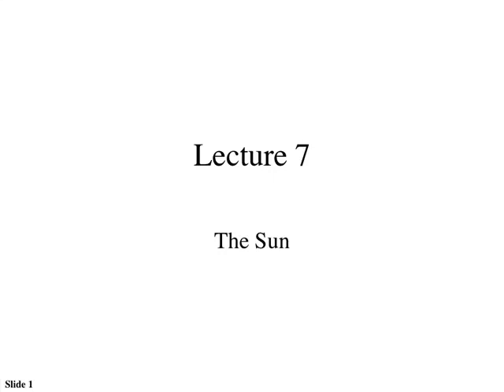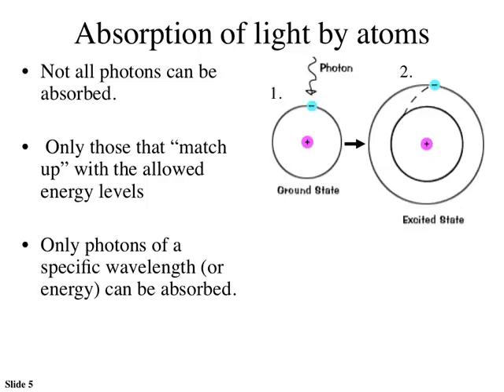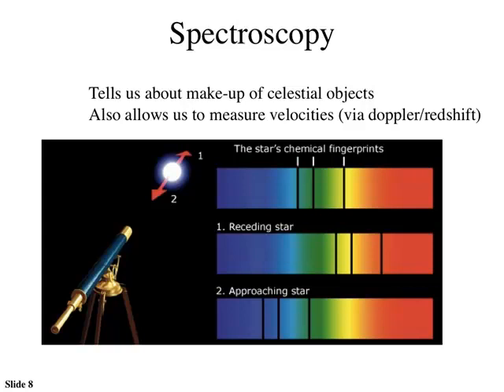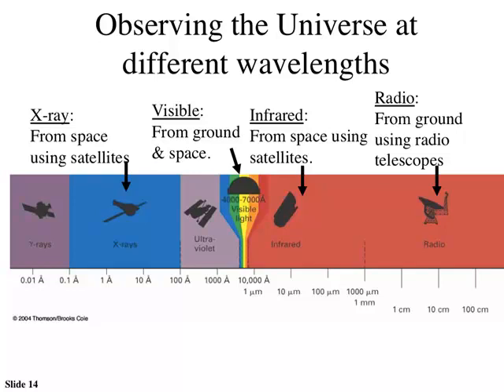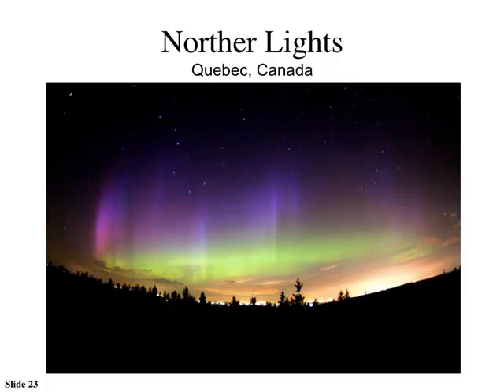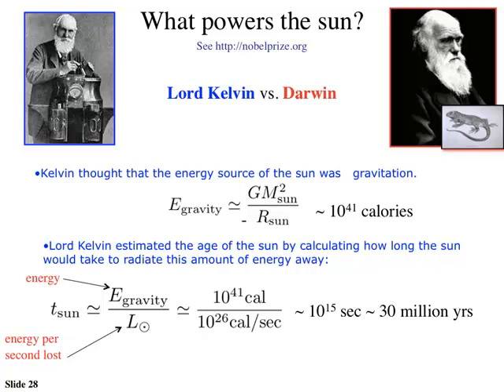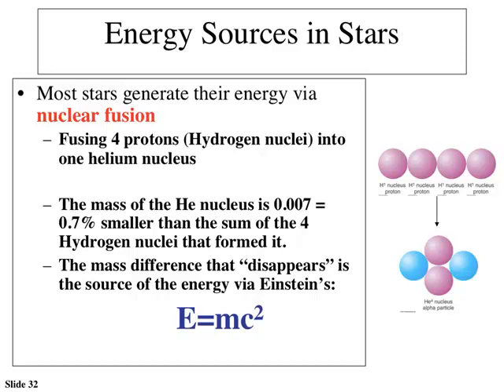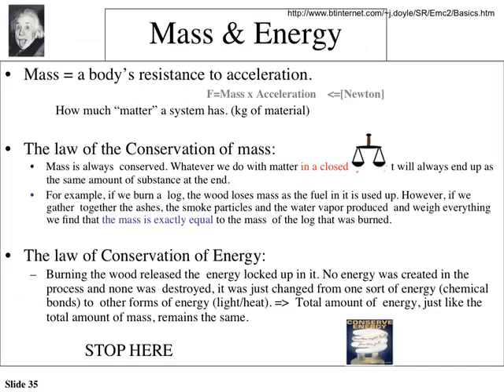Lecture 7 Powering the Sun E=mc^2